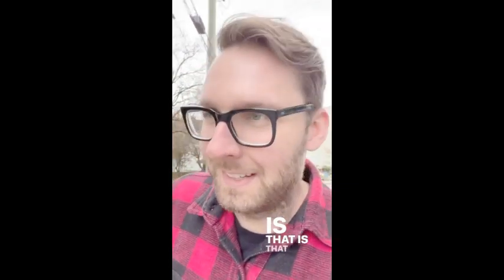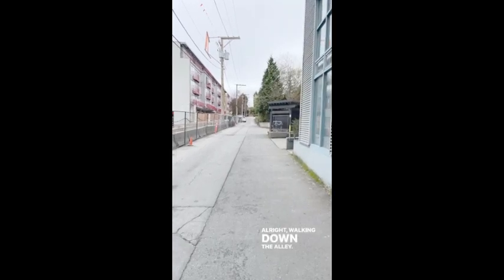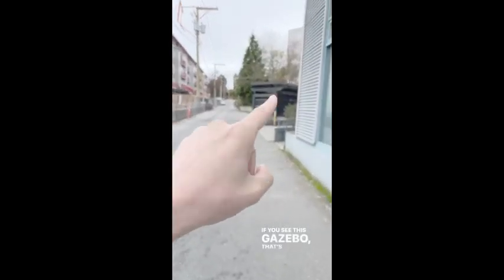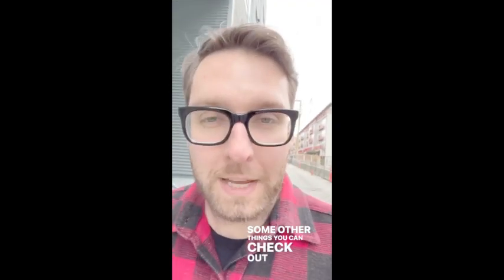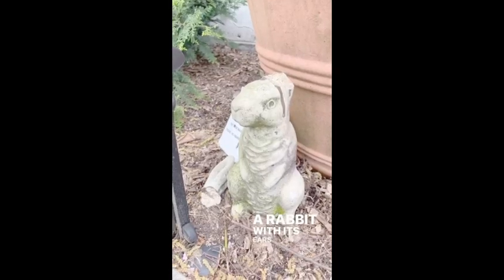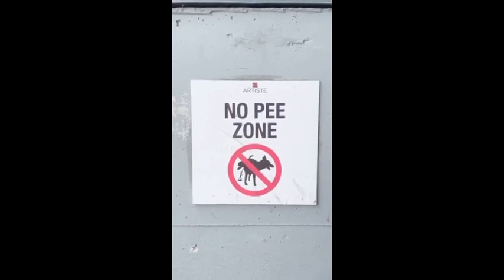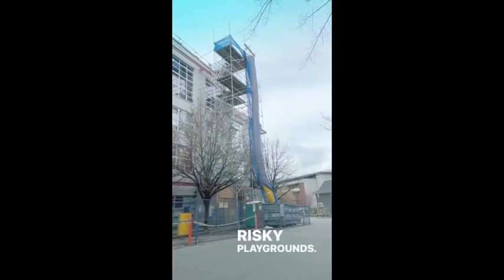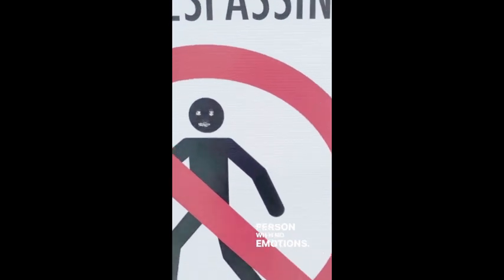Dusty Flowerpot Cabaret - How to Find!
This video will help you find the entrance to Dusty Flowerpot Cabaret!